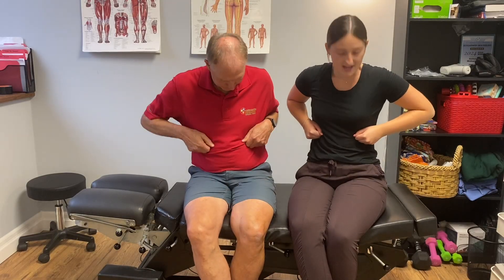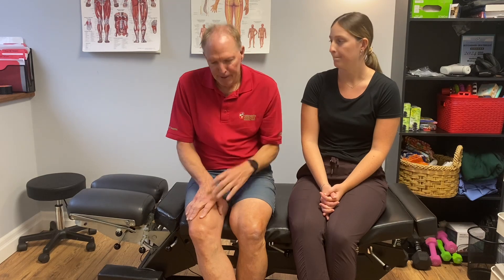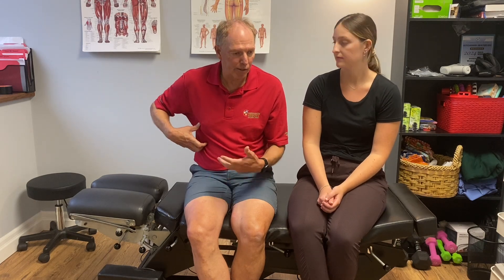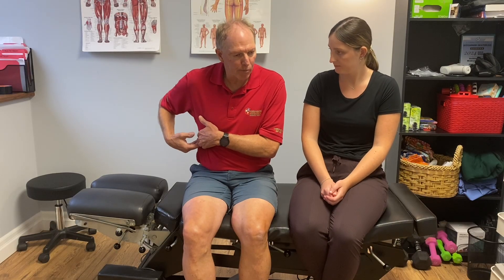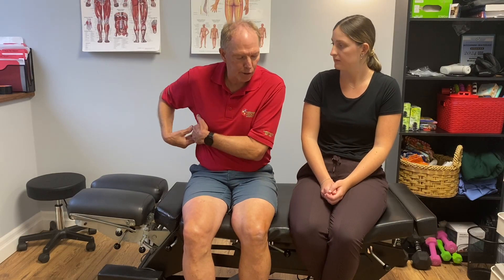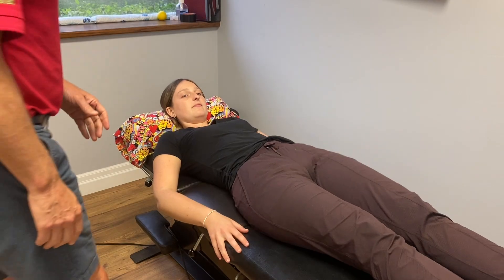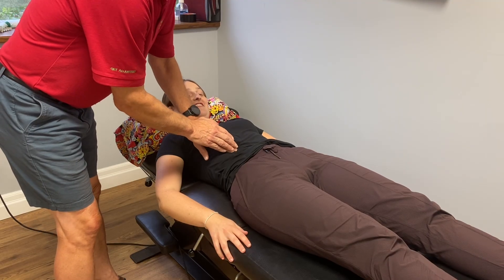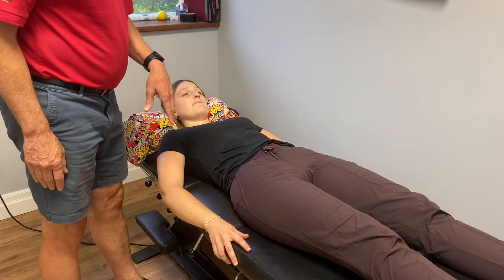Diaphragm Spasms and a Unique Hands-On Technique!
Did you know chiropractors can “capture” your diaphragm?
In this week’s video, Dr. Jeff and Willow dive into diaphragm spasms—what they are, what causes them, and how to treat them. Also, Dr. Jeff shows a hands-on technique to 'capture' the diaphragm, which can help calm spasms and relax the muscle.